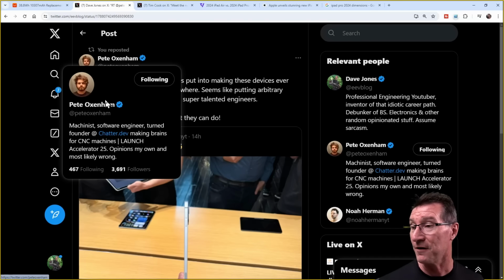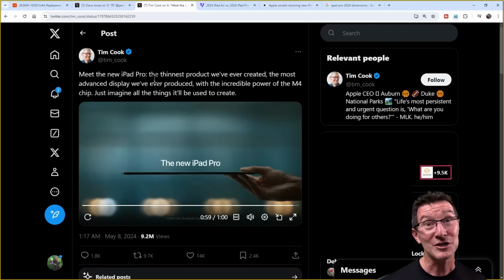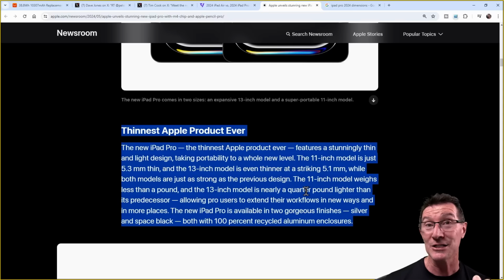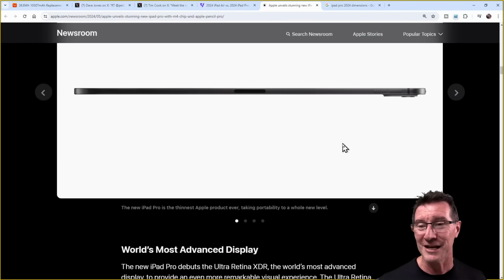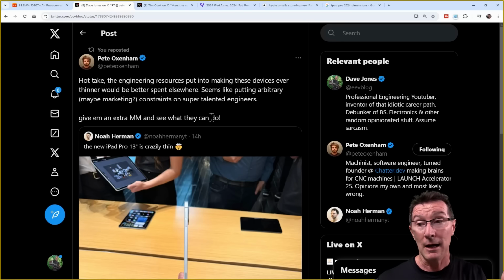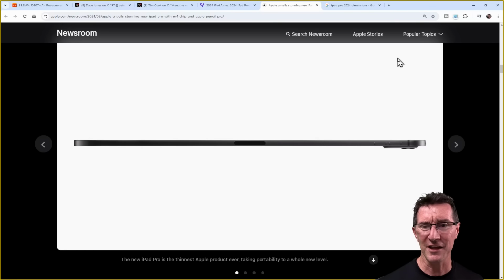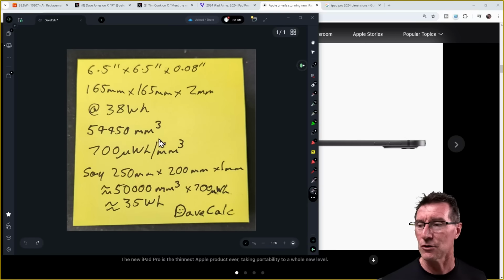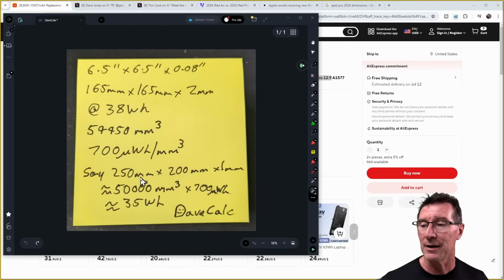eevBLAB 118 - NEW Apple iPad Pro: Volumetric Engineering vs Marketing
Apple just released the new iPad Pro M4. Normally I wouldn't care, but it's about Engineering vs Marketing, and we can run some numbers, so let's dive in.
What can engineers do with an extra mm in thickness? How about double the battery capcity?
Better repairability would have been nice too!
Featuring DaveCalc.

Or with crypto:
BTC: 33BsprBQNBtHuVzVwDmqWkpDjYnCouwASM
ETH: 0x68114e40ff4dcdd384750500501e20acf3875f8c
BCH: 35n9KBPw9T7M3NGzpS3t4nUYEf9HbRmkm4
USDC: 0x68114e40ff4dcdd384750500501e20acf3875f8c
LTC: MJfK57ujxy55su4XicVGQc9wcEJf6mAoXF